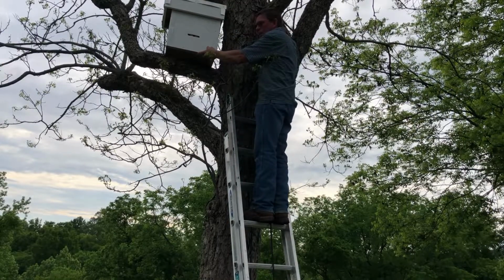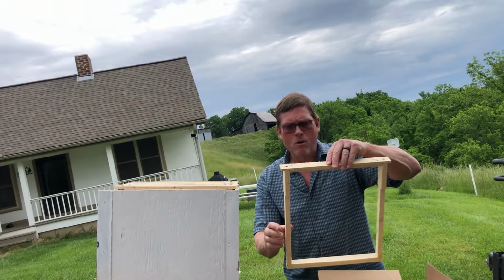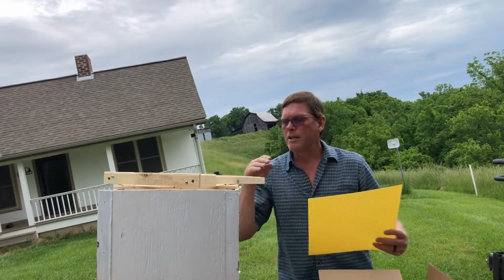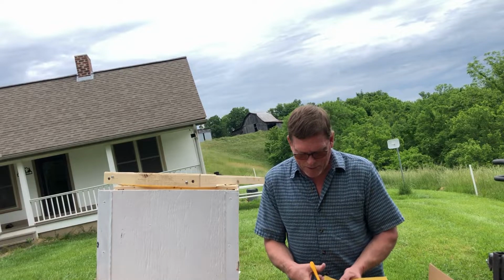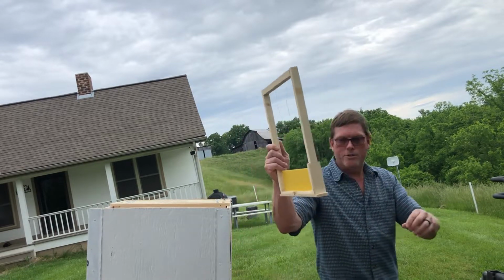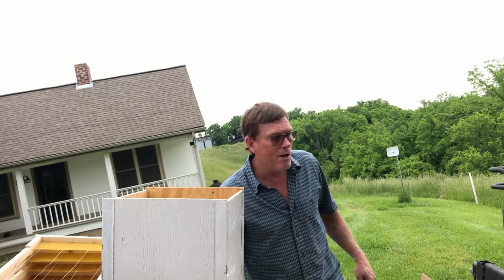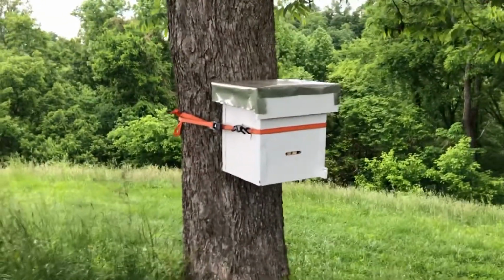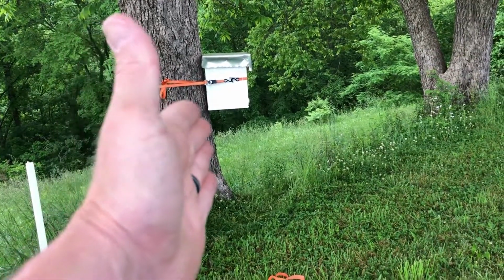Updating the swarm boxes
The only insects our layens swarm boxes have caught this year were hornets and roaches, so we decide to upgrade our boxes and technique to see if we can’t catch a swarm in May. The honey bee population is inexplicably low this year, but one is drawn to our trap as we prepare it. You have to check this out.

Hotwire fence posts: Timeless 1.75” t-post, Timeless step-in
Tensile wire: agcareproducts 180K PSI 4000’
Hotwire: Pasture Management Systems 9-strand Stainless Steel
Hotwire reels: Timeless

Farm truck: F350 Super Duty, 6.7L with Banks performance and Pro Comp suspension
Tractor: Kubota L3560 Limited Edition
RTV: Kubota X1140
Mower: TORO Titan 60”
Winch: Champion Power Equipment 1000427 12K
Chainsaw: Stihl MS251C
Log splitter: County Line 25ton
Wood chipper/shredder: DK2 Power OPC533
20 Volt tools: Dewalt